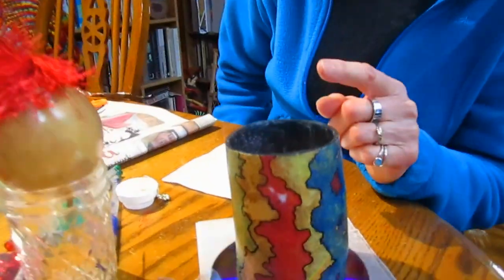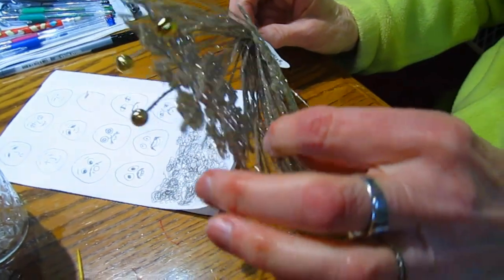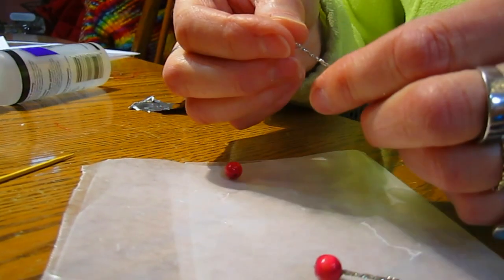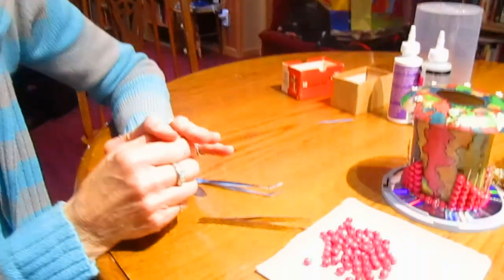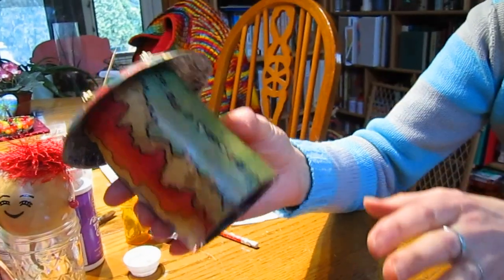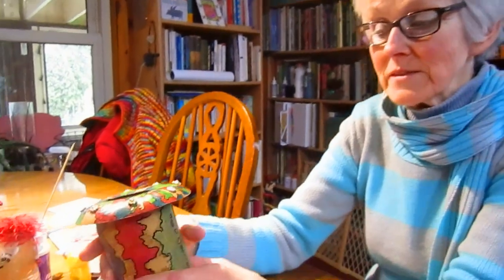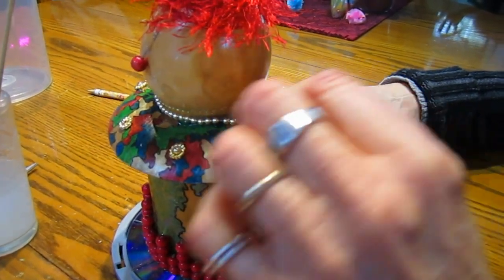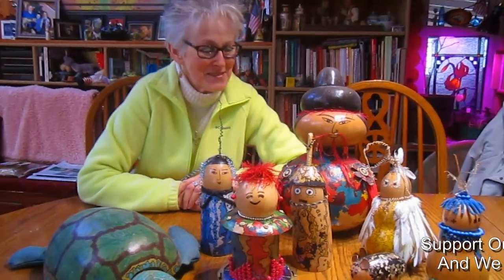Creating A Spirit Gourd Doll - Wisconsin Garden Video Blog 819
- - - I love creating a spirit gourd doll during the winter months while the snow flies from gourds I’ve grown or purchased.  Using a combination of egg gourds and snake gourds, I strategically piece together my spirit doll idea, artistically outlining and coloring all the beautiful natural patterns I see created after the gourd completes its natural moldy drying process. As I finish my creation with the addition of beads, necklace and stabilizing base, I’ll insert a positive spiritual message sealed inside the base of the gourd. I do so with the intent to keep the positive and creative energy flowing once in the hands and new home of one of my Cedarburg High School classmates at our next yearly reunion.